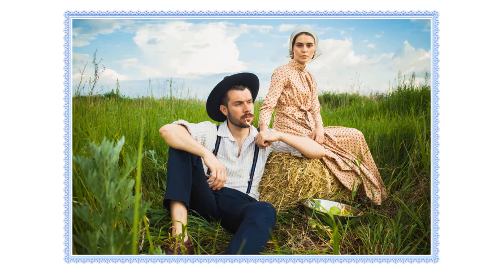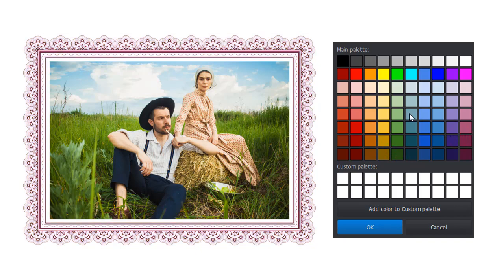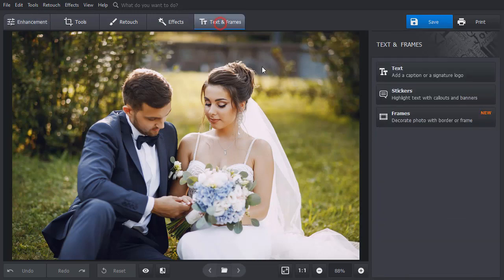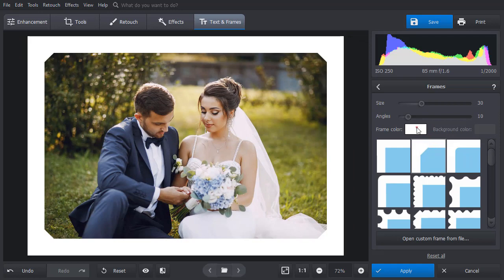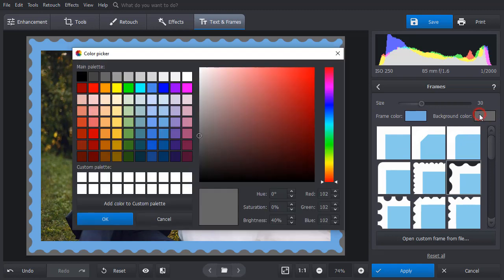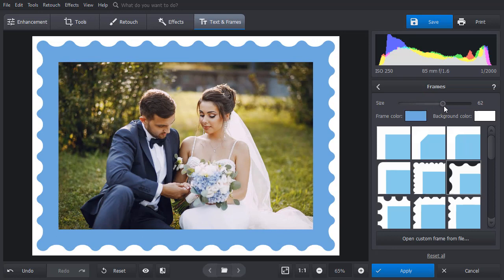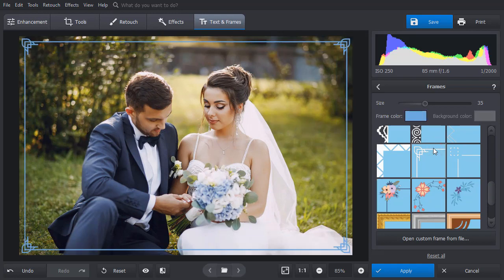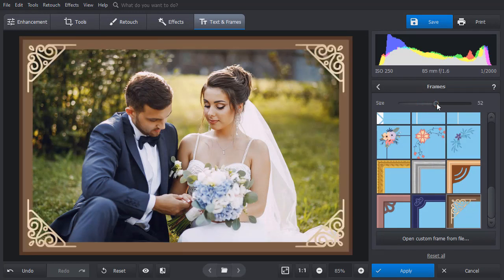How to Add a Frame to a Photo in a Click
Want to frame your photos but don’t know how? Learn how to add a frame to a picture in PhotoWorks!

Frames and borders are a great way to decorate your photos! With PhotoWorks, you can add a frame to your image in a click. Let’s see how to do it:

✔ Find the frame collection under the Texts and Frames tab
✔ Change the frame or background color with the Color Picker
✔ Adjust the size by dragging the slider to the right or to the left
✔ Upload your own frame design if needed
✔ Click Apply and print out your framed pictures!

Now you know how to add a frame to a photo! Want to try more PhotoWorks tools? Here’s what you can do with this intelligent photo editor:

Wondering how else you can improve your pictures in PhotoWorks?